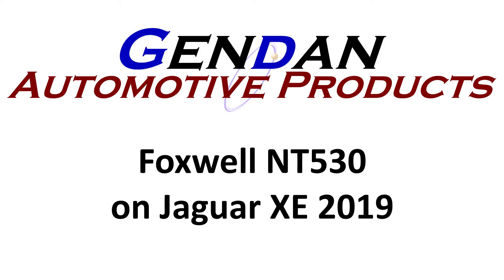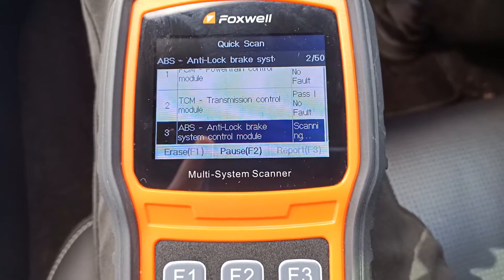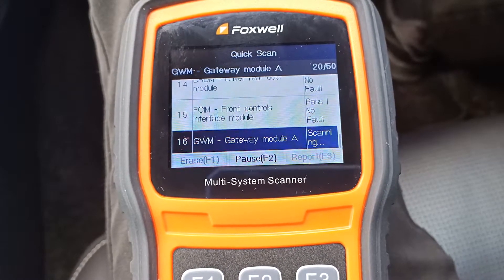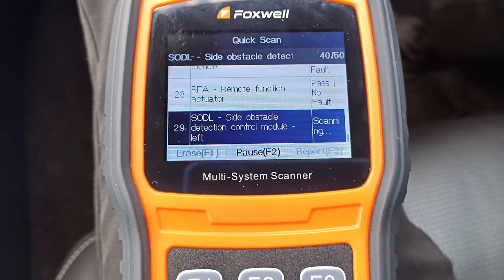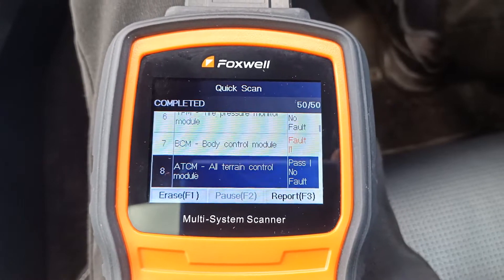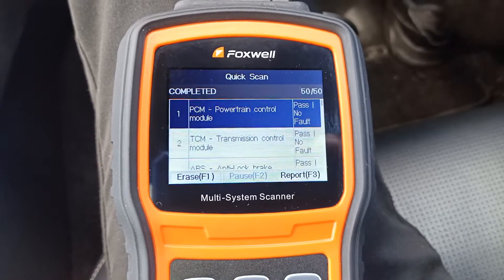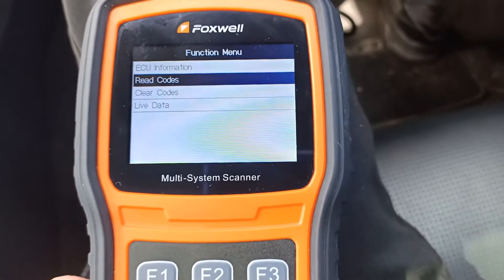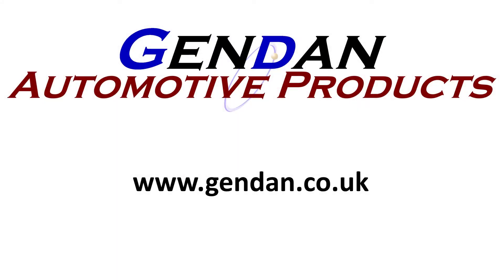Foxwell NT530 on Jaguar XE 2019 (Foxwell Scan Tool for Jaguar and Land Rover)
The Foxwell NT530 is the successor to the hugely popular NT520 Pro and NT510 Pro, but is based upon a new platform for faster performance and easier updates. It is a low-cost handheld scan tool that offers comprehensive coverage.
Designed for Jaguar and Land Rover cars from around 1999 onwards, this scan tool allows the user to read and clear the Diagnostic Trouble Codes of all electronically controlled systems, and to reset oil and service lights.